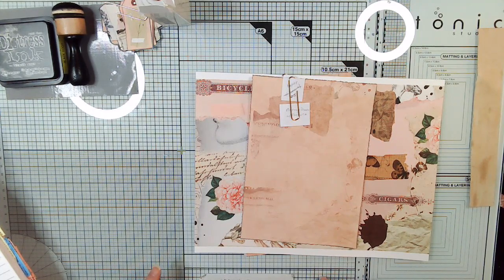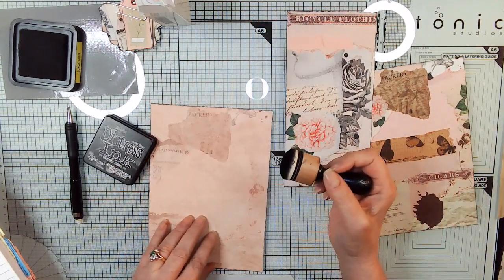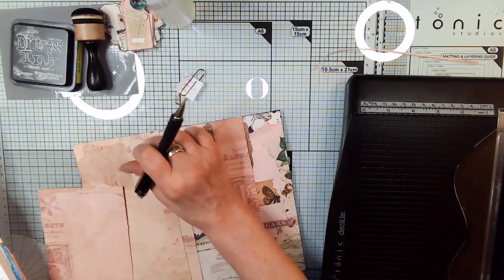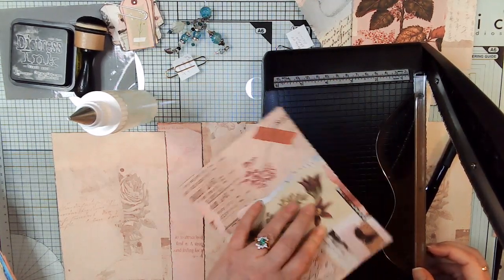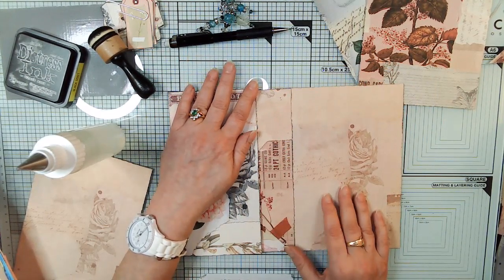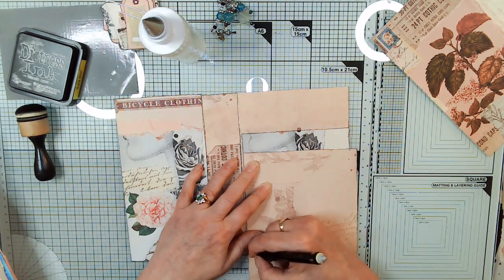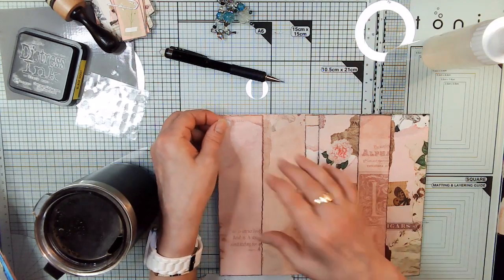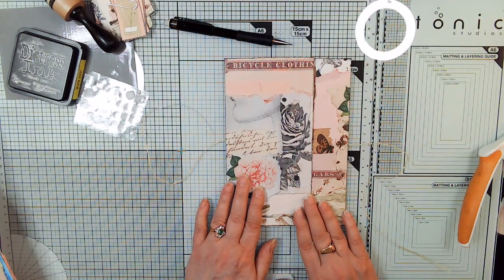Torn Edges Design Team Project for LineDotArrow Video 5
Make one unique page per video with all torn edges using a deckle-edged trimmer in this 5 video tutorial. PDF. Page 5 Video!

Get your step-by-step tutorial PDF for this project free only

Get individual page photos of this and all of my newest projects

ALL free tutorial PDFs to my 475+ videos and video series with step-by-step instructions are available only at the Sweet Pea Papers Facebook Group

PLUS, in the Sweet Pea Papers Facebook group, you can promote your YouTube channels anytime by posting videos and you can list your Etsy shop once a week. Get freebies, Saturday Surprises, and more!

PDFs from 2021 are available to non-Sweet Pea Papers members for only $1 each

Recommended designers and/or YouTube channels:
DM Designs USA:
Lisa's Paper Lace and Bling:
Taylor Made Journals:
Line Dot Arrow:
Larkin Lane Creations
Collage Type
Junkin' 101 with Cassie